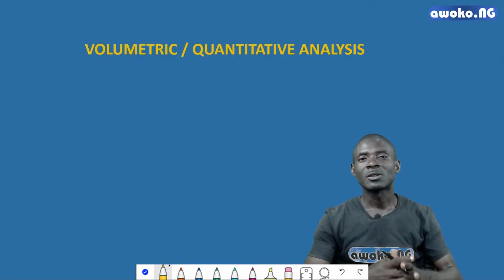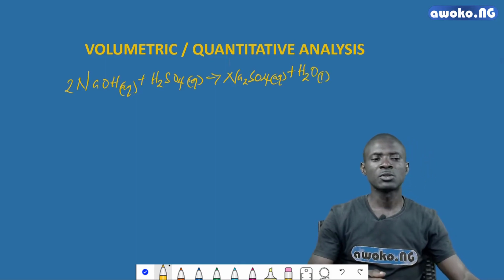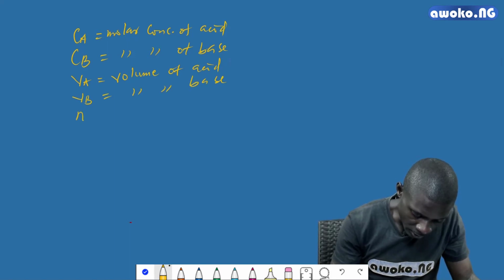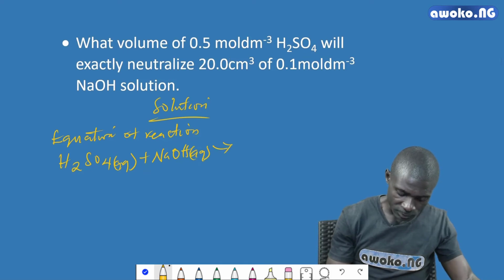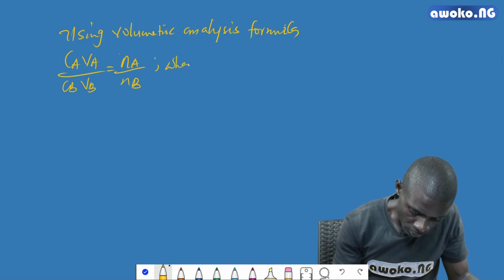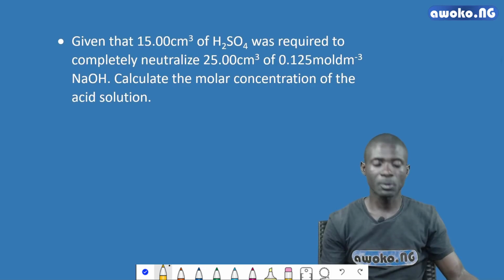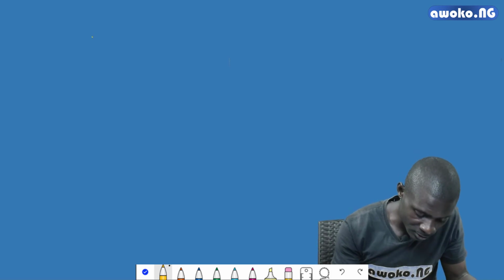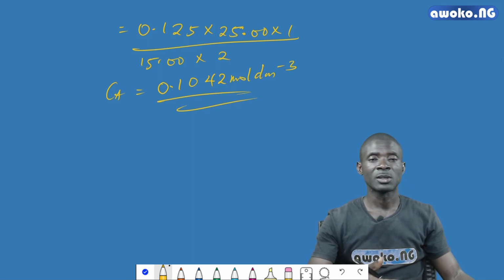VOLUMETRIC ANALYSIS: Calculations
Volumetric analysis is a chemical analytical procedure based on measurement of volumes of reaction in solutions. It uses titration to determine the concentration of a solution by carefully measuring the volume of one solution needed to react with another.